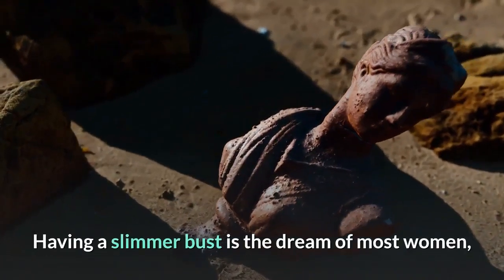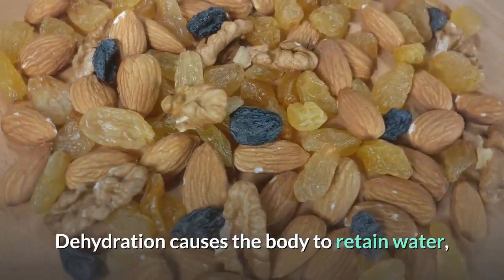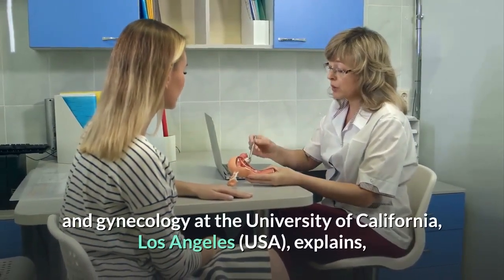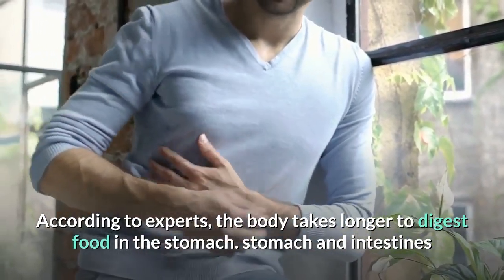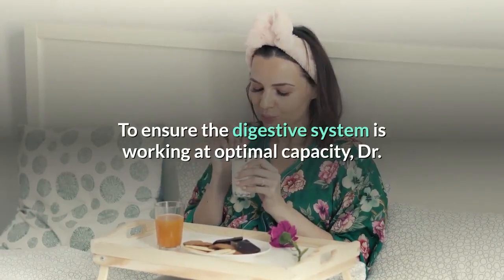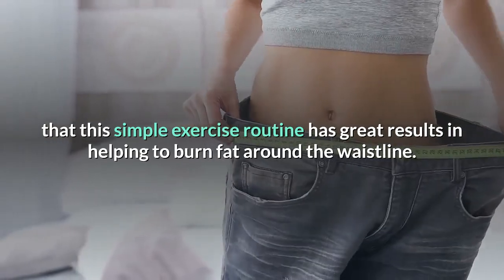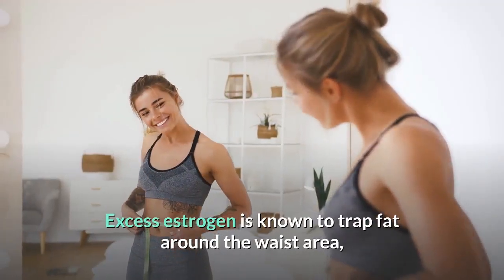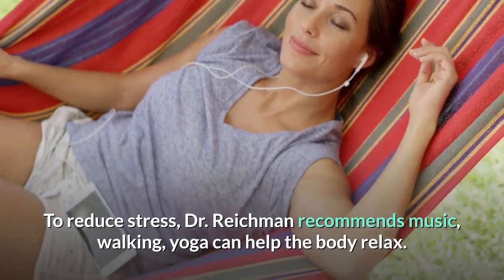If you want to have a slim waist, you can't miss this video?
4-Second "Red Juice Ritual" Kills Cravings & Melts 35lbs Of Embarrassing Belly Fat Without Strict Dieting or Any Exercise